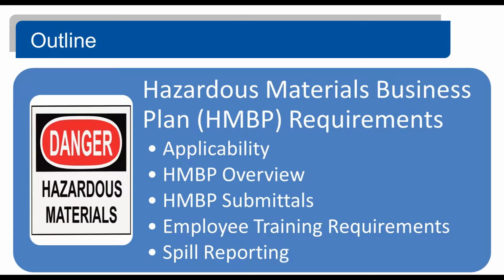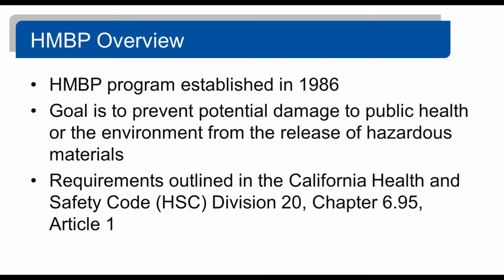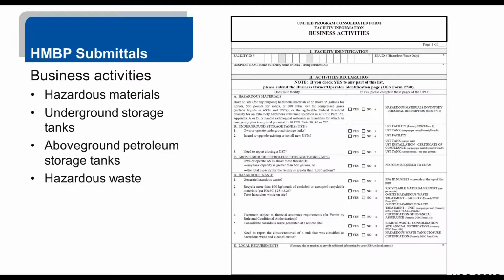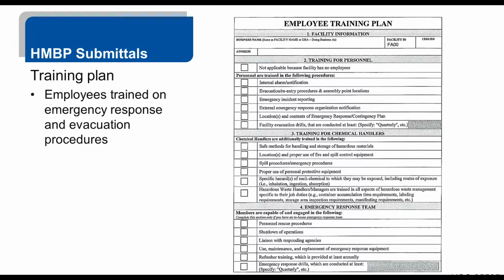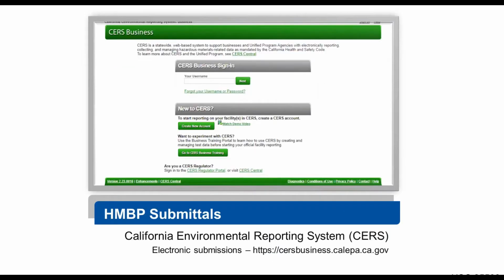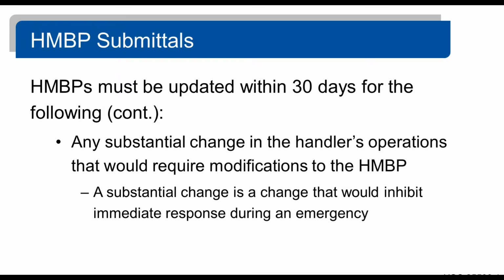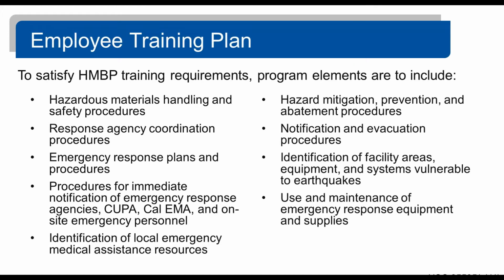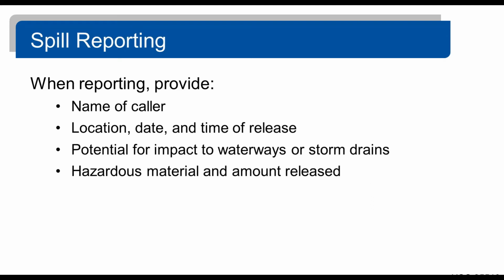Hazardous Materials Business Plan Requirements Webinar - June 13, 2018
This Hazardous Materials Business Plan (HMBP) Requirements webinar was presented on June 13, 2018 by Nicholas Armstrong, EH&S Instructor and environmental consultant at NES. The webinar identifies thresholds for hazardous materials that would require a business to develop an HMBP and covers the HMBP elements, reporting, and recertification requirements for affected businesses. Employers and employees from businesses that store hazardous materials at or above 55 gallons for liquids, 500 pounds for solids, or 200 cubic feet for compressed gases are encouraged to view this webinar.

NES has been providing environmental consulting and numerous EH&S training services on behalf of a wide array of public and private businesses and government agencies for the past 30 years. If you need training or have questions regarding EH&S regulatory requirements for your facility, please contact NES at or / 1-800-NES-ADVISE.